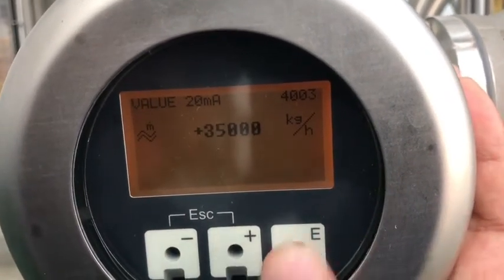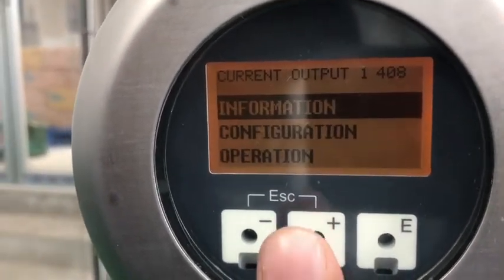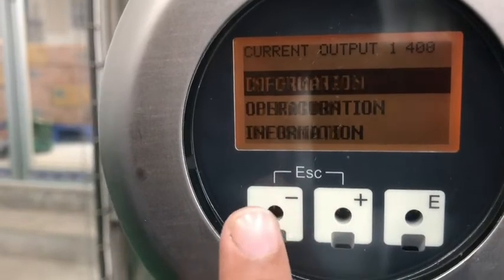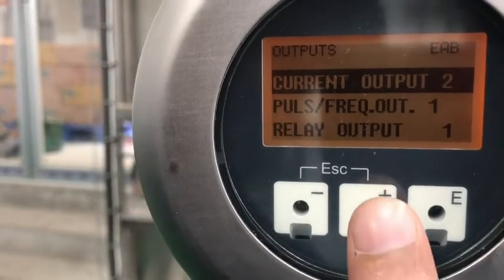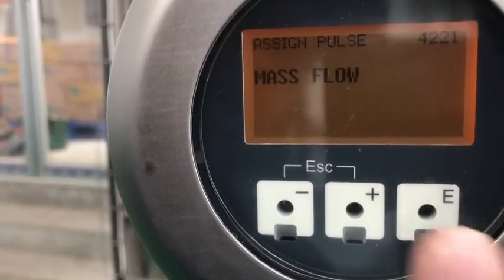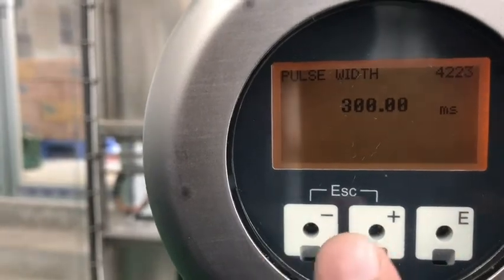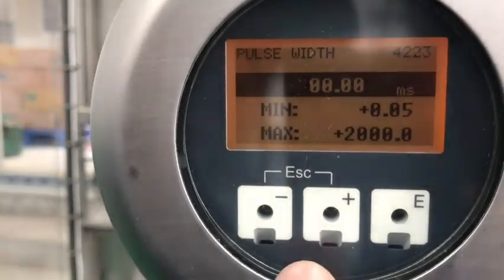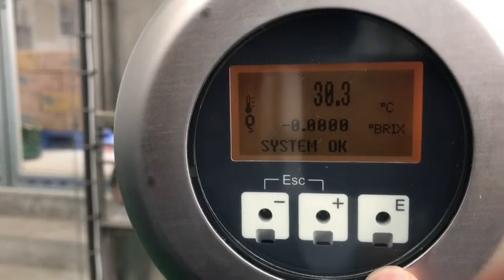Mass flow meter PromassF Endress+Hauser setup